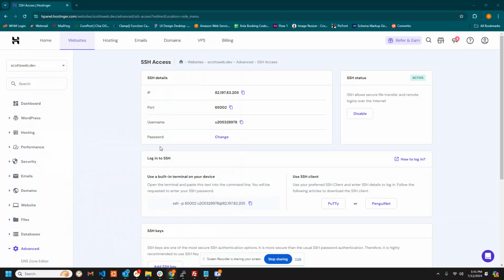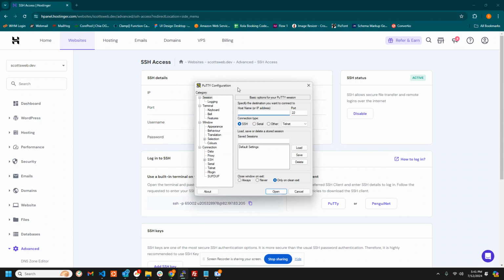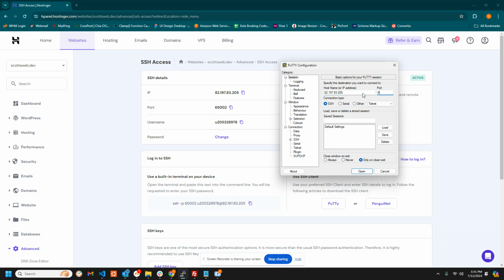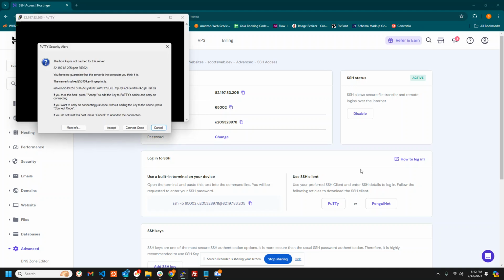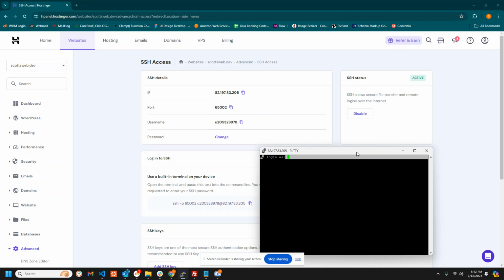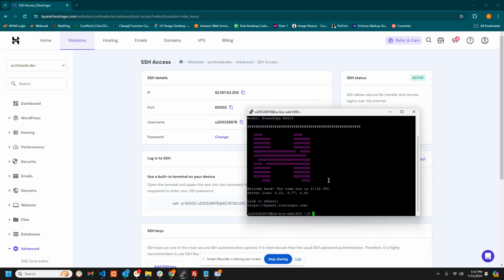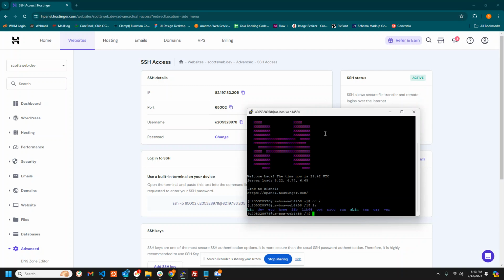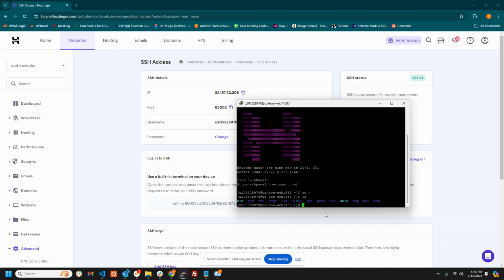How To SSH On Windows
Use SSH on Windows by using PuTTY.

You'll need two things to SSH into your web server on windows.  An ssh client, like PuTTY, and your SSH Credentials.

Get (or make) your SSH credentials (username and password) from your hosting control panel, if they have it available.  A lot of shared hosting does not make SSH available.

Open PuTTY

Enter the details for your site, including hostname or ip address, port, and connection type.

Save your details so you can open this connection again in the future without re-entering the details every time.

Click Open, type in your username, and then enter your password.

Assuming you have the correct credentials, you'll now be logged into your server.  You can feel free to enter any commands you would like.

Please understand that SSH is a very powerful tool and you can do a lot of damage with the wrong commands.  Please understand what any commands do before you run them and keep backups of your website.  You won't do any damage just by SSH'ing in to your server, but it's the commands that you ultimately run that could do the damage.

You can do a lot of non-damaging stuff, too!  :)